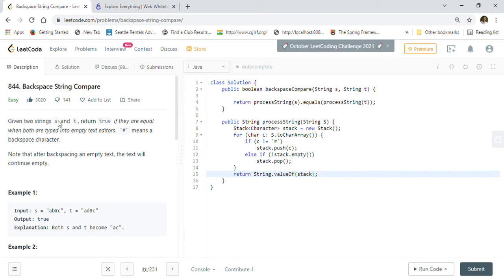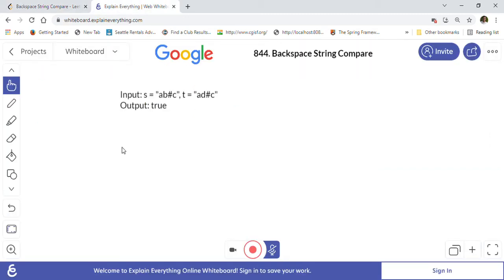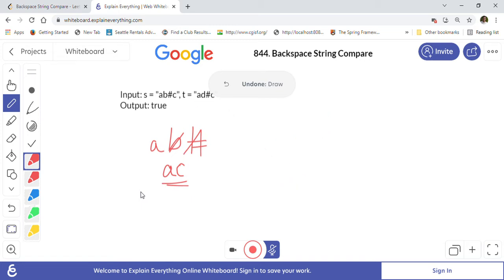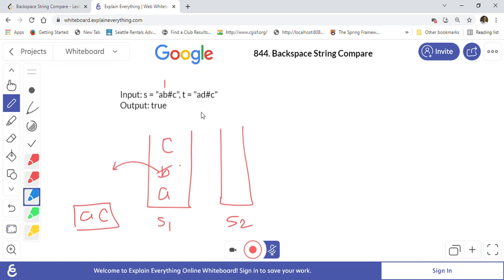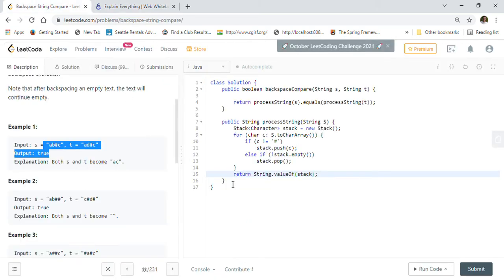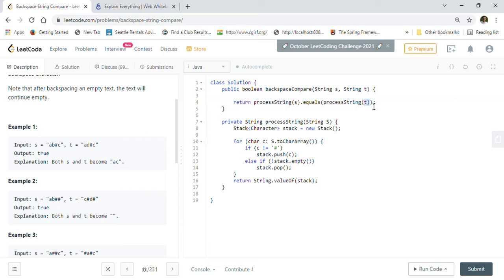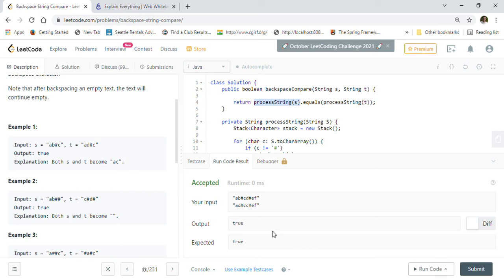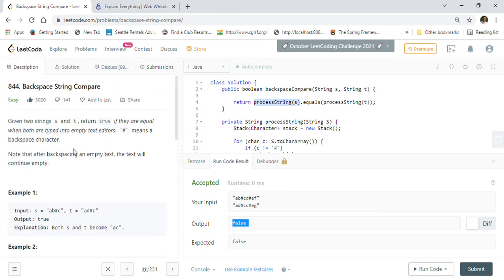844. Backspace String Compare - LeetCode Google Interview Question Solved Using Stack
844. Backspace String Compare -  LeetCode   Google Interview Question Solved Using Stack

Problem Description:
Given two strings s and t, return true if they are equal when both are typed into empty text editors. '#' means a backspace character.

Note that after backspacing an empty text, the text will continue empty.